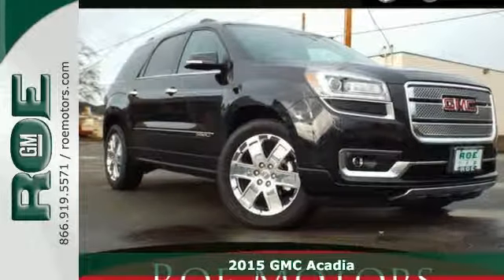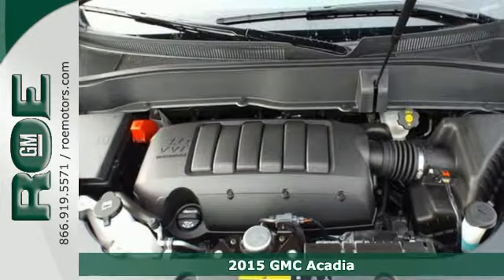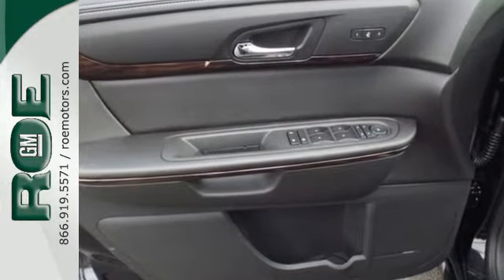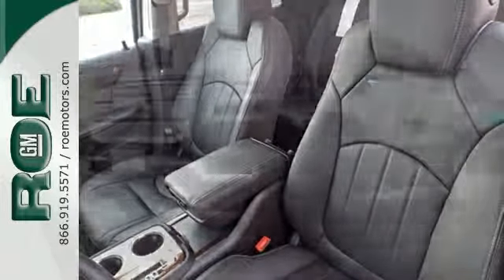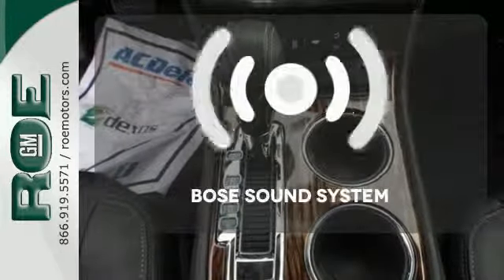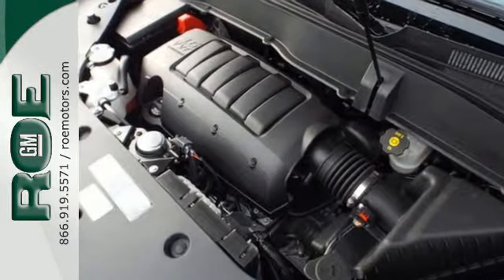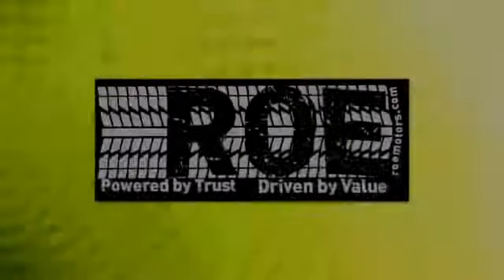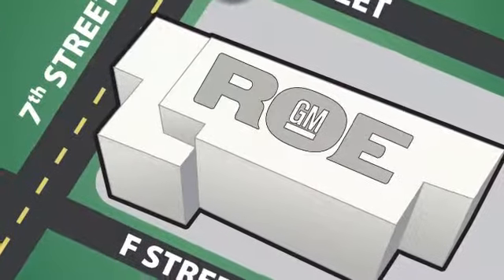2015 GMC Acadia Medford Grants Pass, OR GF41656 - SOLD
Year: 2015
Make: GMC
Model: Acadia
Trim: Denali
Engine: 3.6L V6 SIDI
Transmission: 6-Speed Automatic
Color: Black
Interior: Ebony
Stock #: GF41656
VIN: 1GKKVTKDXFJ227599

201 NE 7th Street
Grants Pass, OR 97526

Address:
201 NE 7th Street